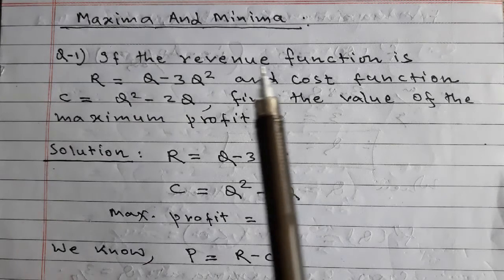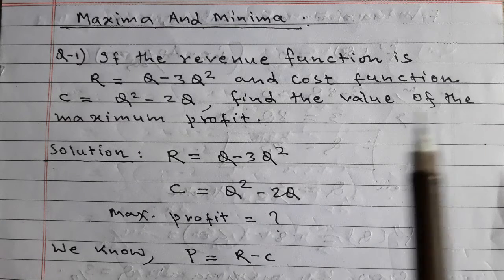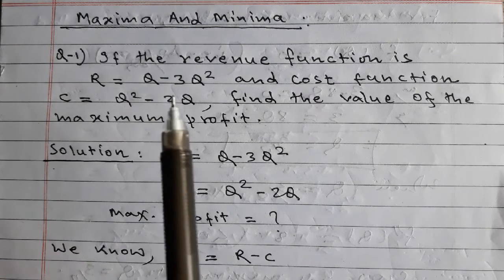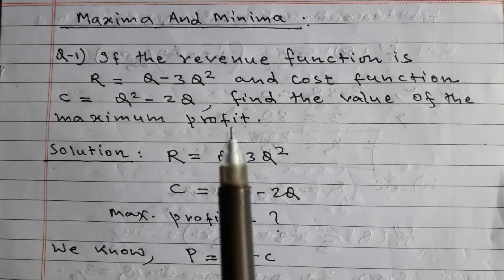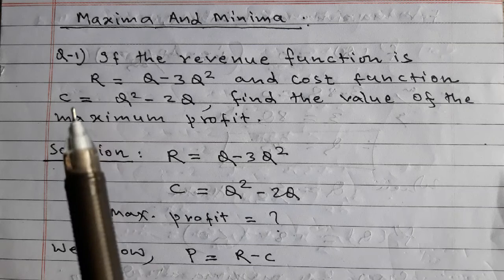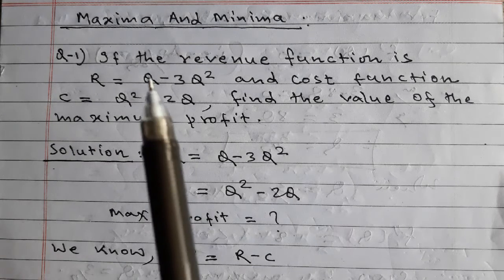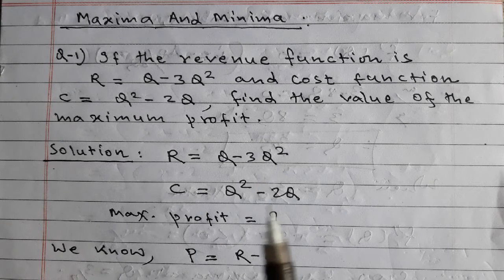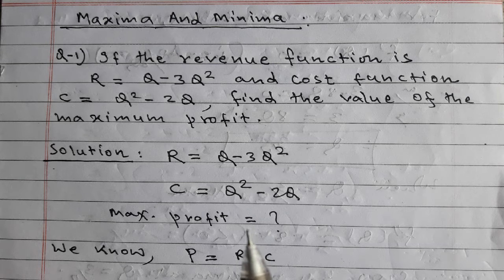Maxima and Minima | Application of derivatives | NEB 12th business maths | Class 11 maths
Application of Derivatives:
Maximum value of profit when revenue function and cost function are given